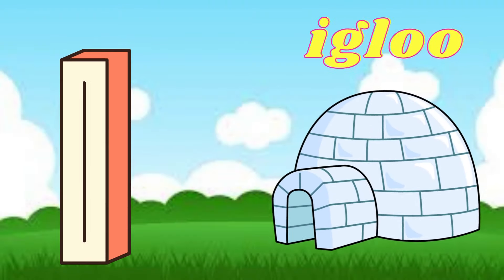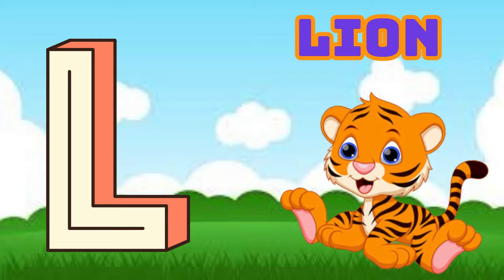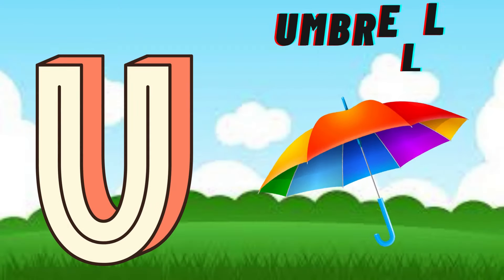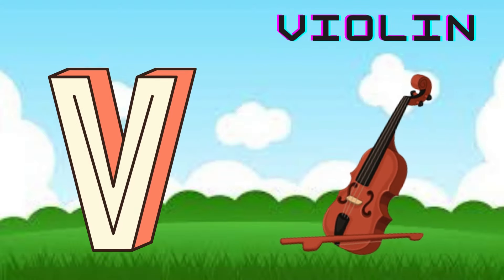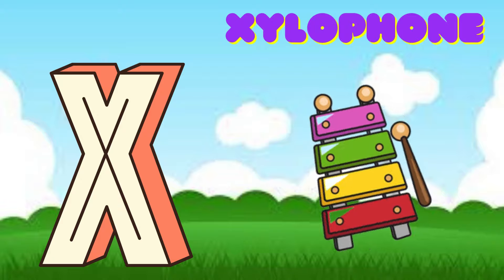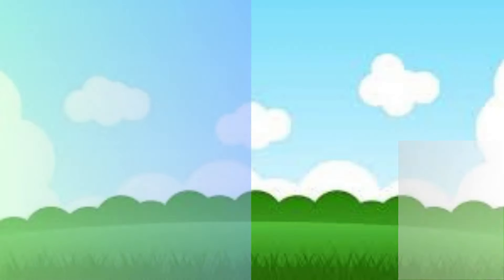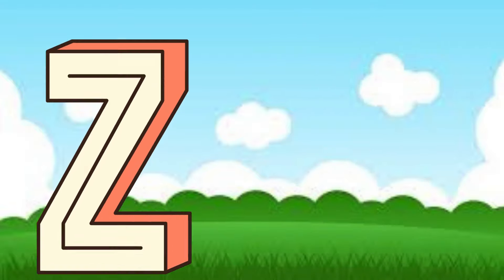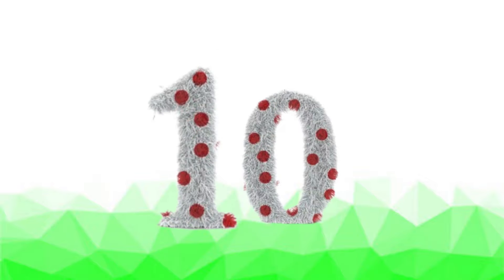ABC Phonic Song - Toddler Learning Video Songs, Phonics Song , A for Apple , ABC